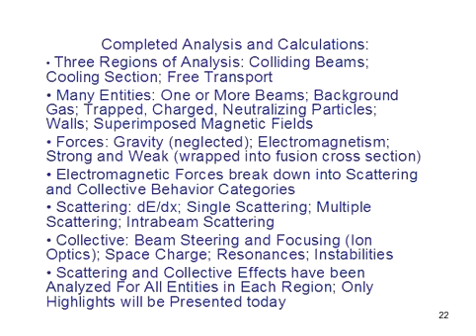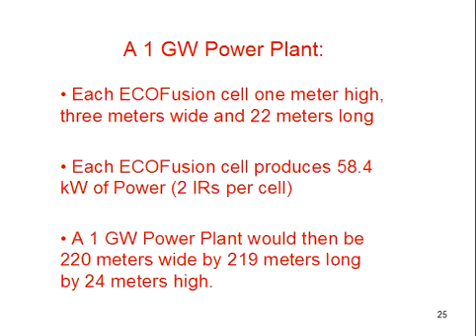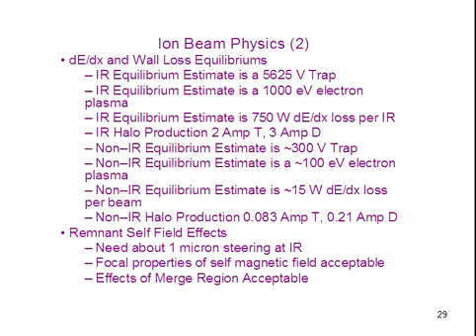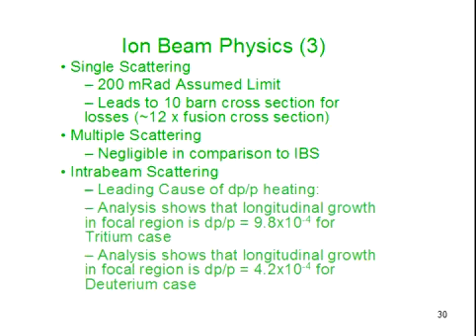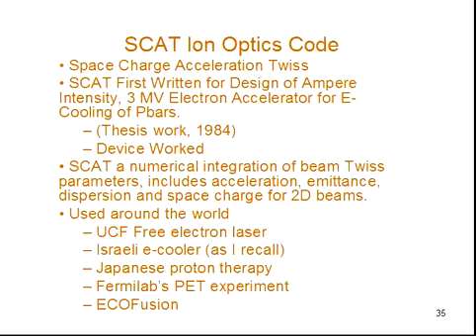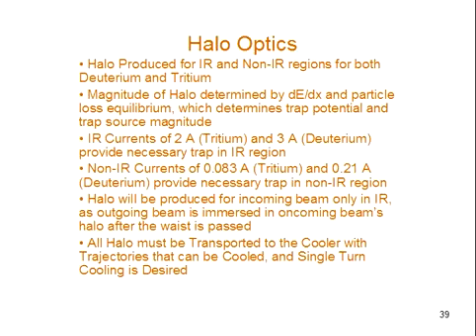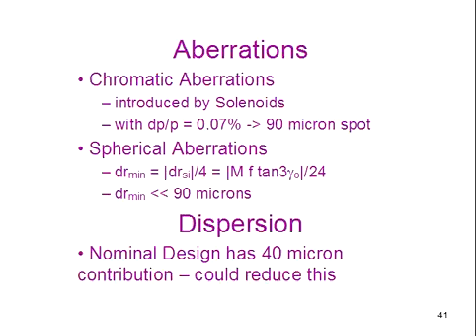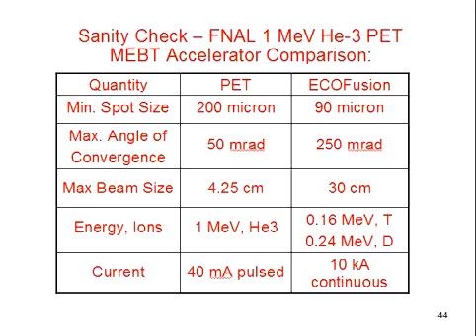ECOFusion Scientific Presentation - Part 2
This video is the second in a four part series devoted to a scientific presentation of ECOFusion. In this second video, we cover the setting initial paramenters, ion beam physics, ion beam optics.